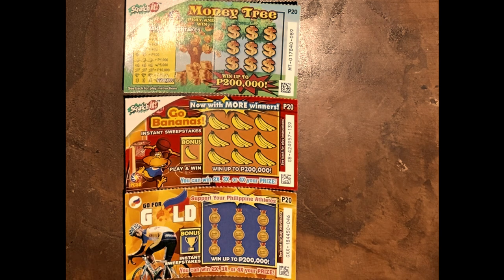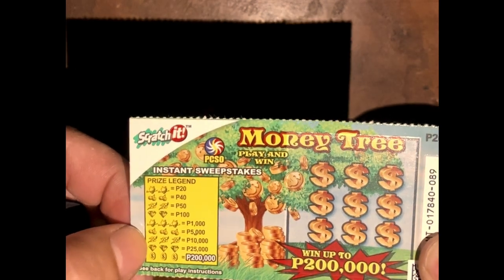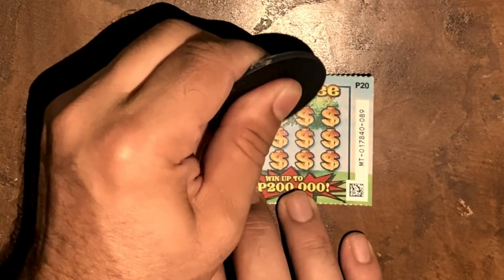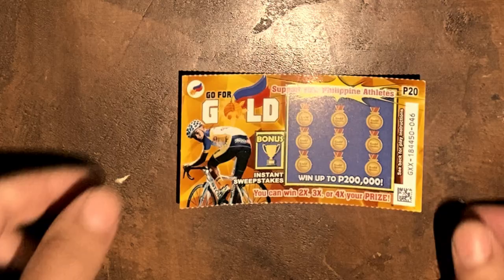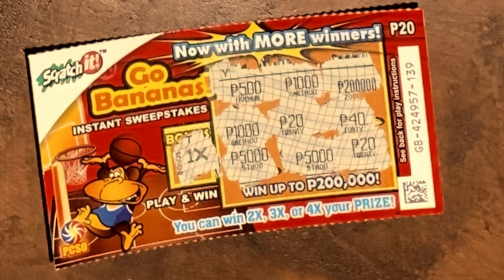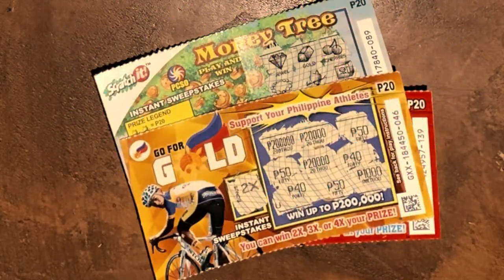SCRATCH TICKETS FOR THE WIN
富 Unlock Good Fortune with Every Scratch 富

Play responsibly; I disclaim all responsibility for any damages incurred by my viewers. 🔞🔞🔞🚻🆓